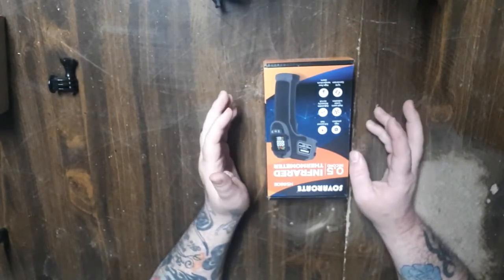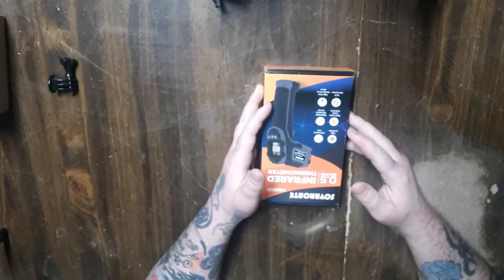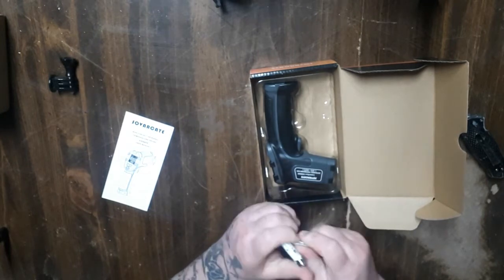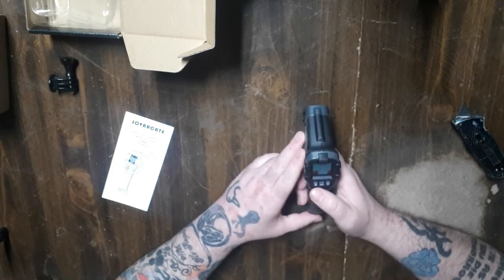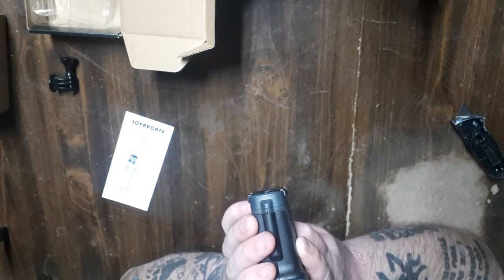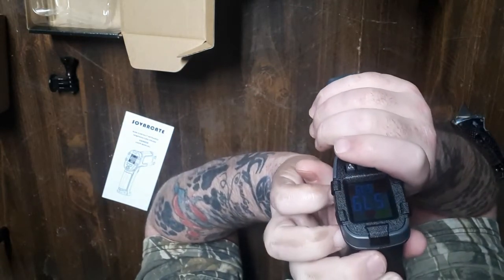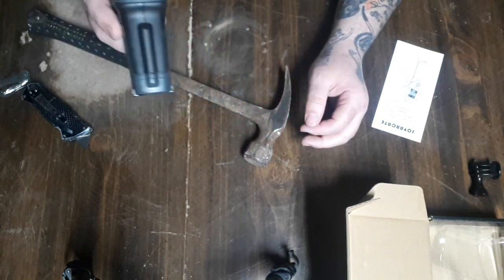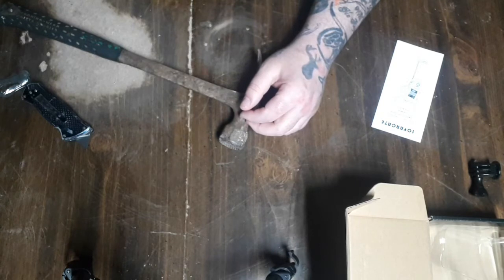Unboxing Infrared Thermometer SOVARCATE Digital IR Laser Thermometer from Amazon